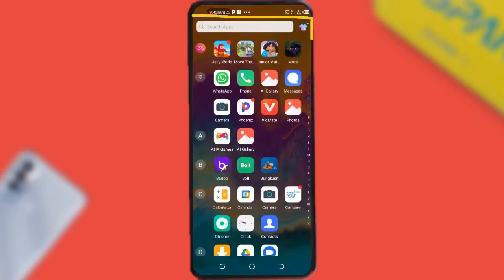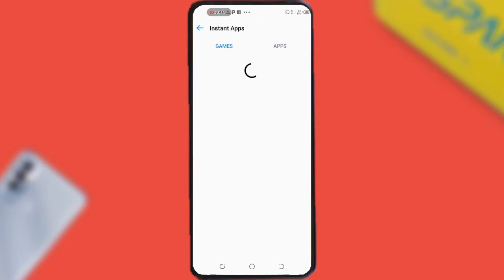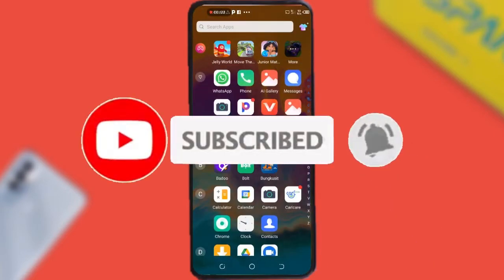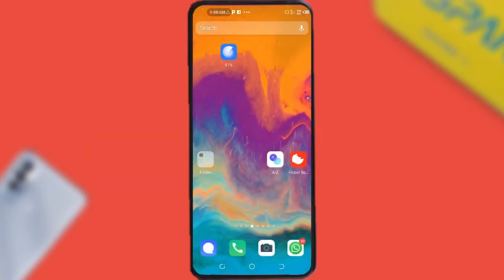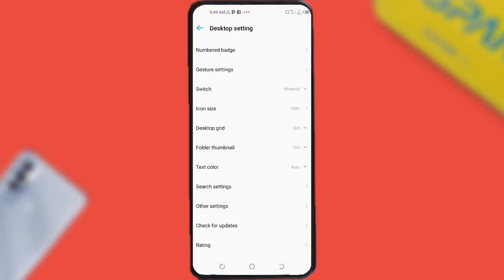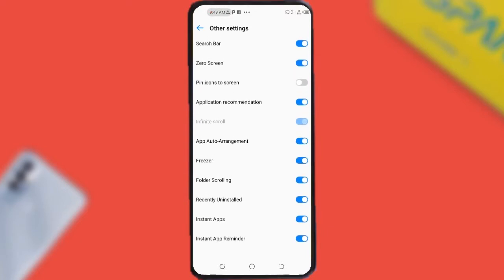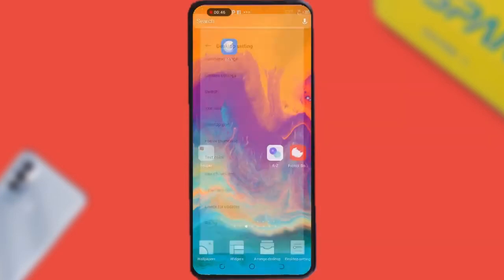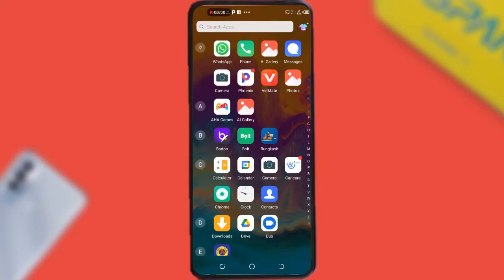How To Remove Instant Apps(Ads) On Tecno Spark 7P Or Any Other Tecno Or Infinix Device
Hey guys,this video will teach you how to remove ads on your Tecno or infinix device .Enjoy